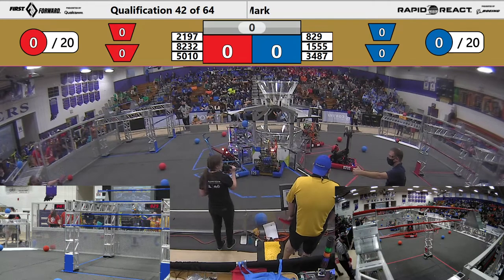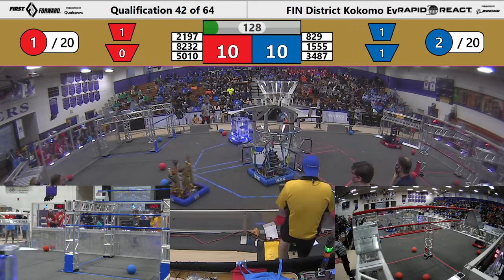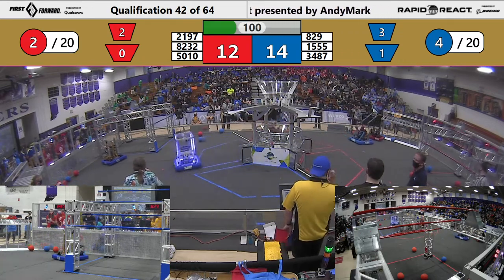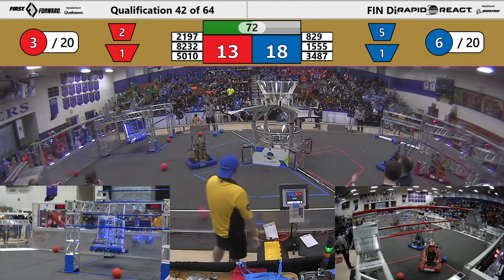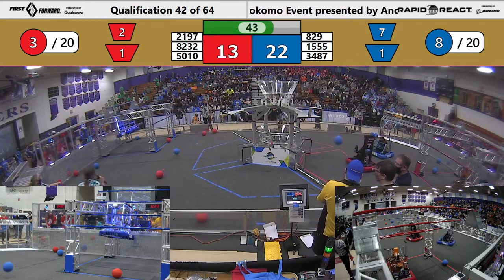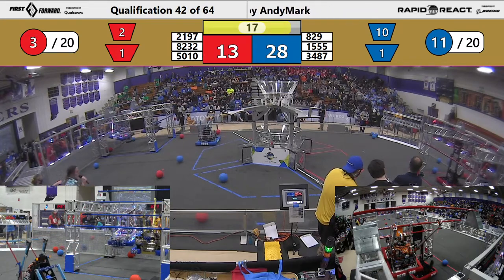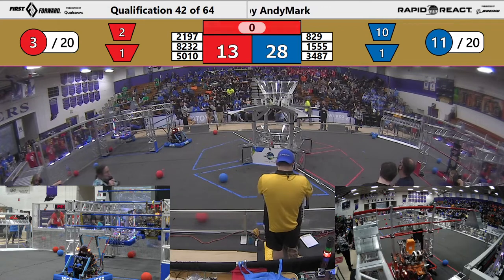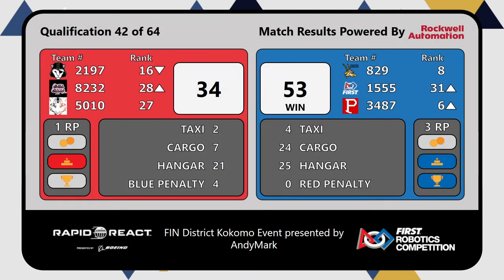FIRST Indiana Robotics 2022 Kokomo District Event Qualification Match 42